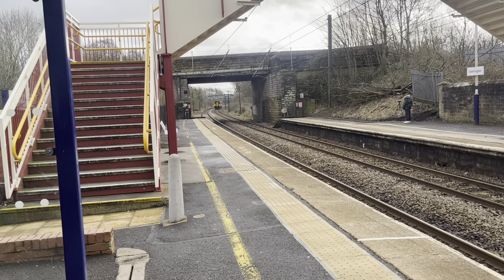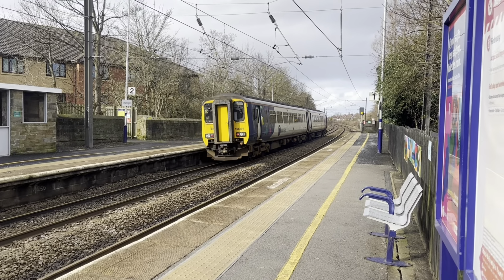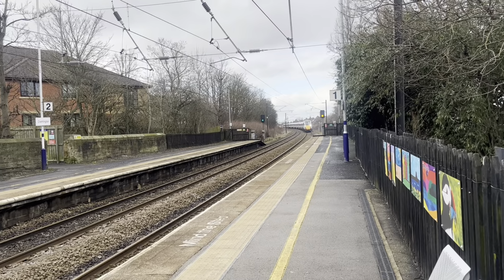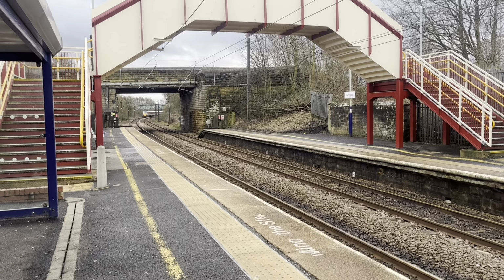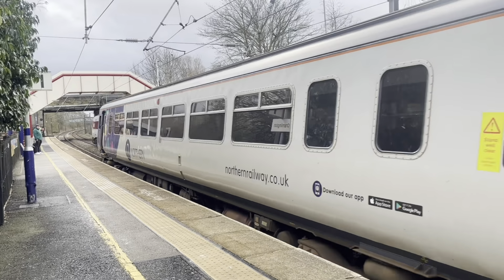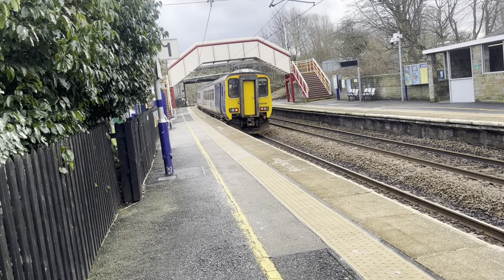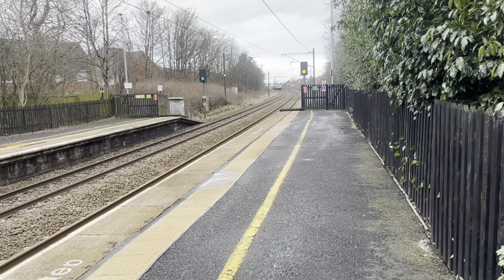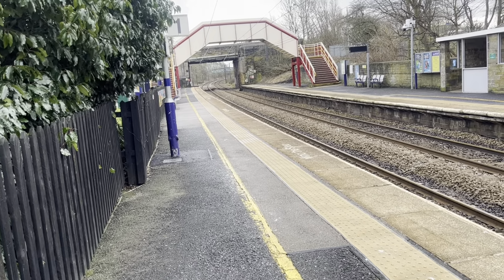Train Spotting at Cramlington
In this video I go train spotting at Cramlington. You will see servces from Northern, LNER, CrossCountry and Trans Pennine Express. The types of trains you will see are the Class 156, Class 158, Class 220/221 and Class 800/801/802.

The next video will be Train Spotting at Birmingham New Street